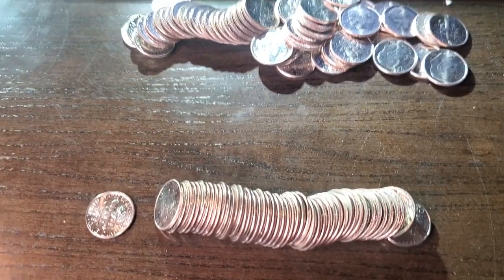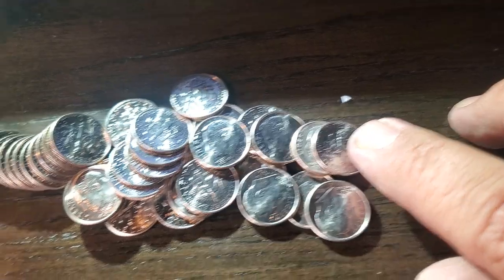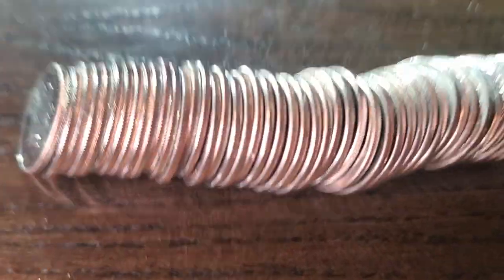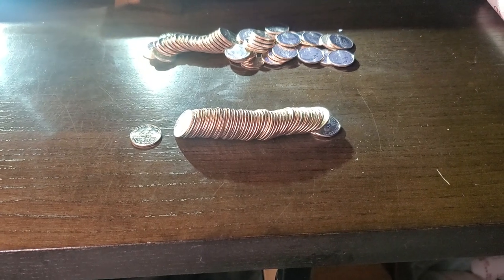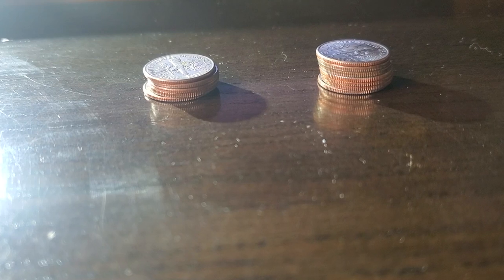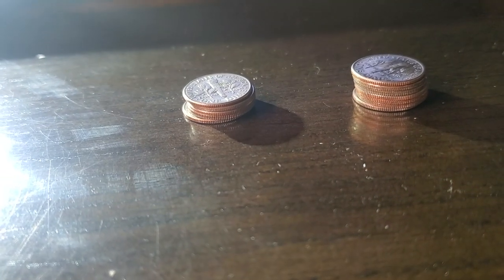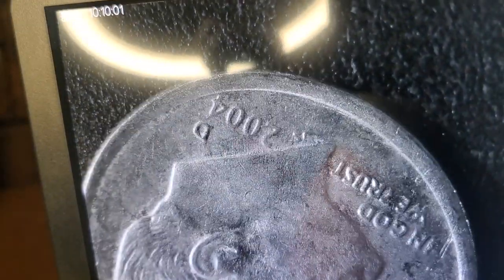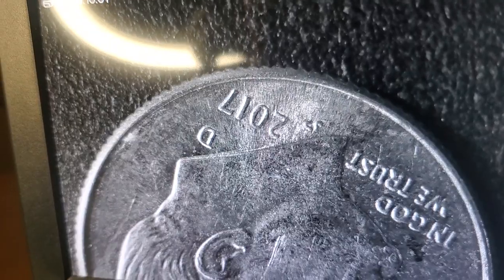Whats in your Pocket ( coin comparison part 2 of 3 )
obtained 2 rolls of dimes, nickels and pennies from Maverick and Mountain America credit union to see who has the better coin roll